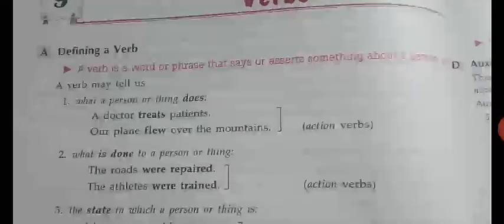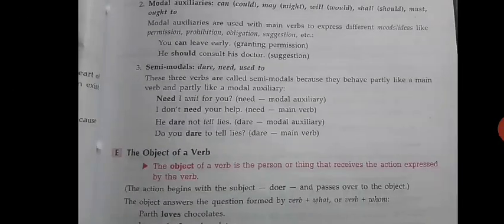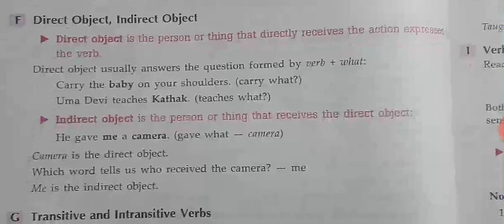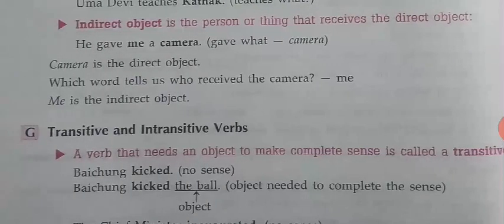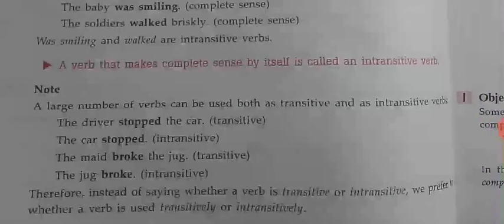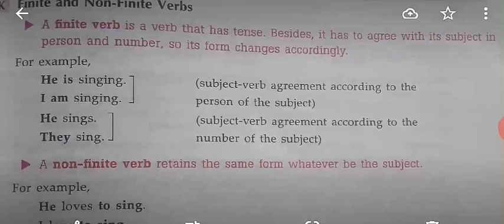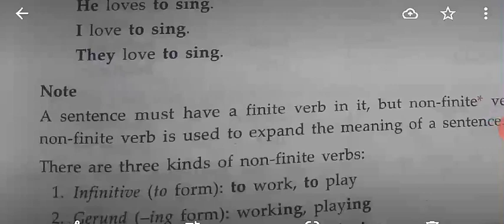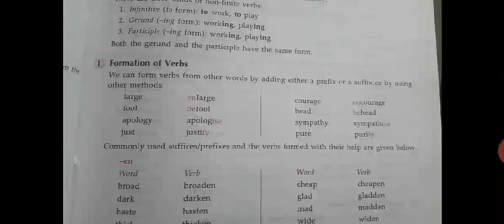Eng/ Verbs II/ By Vinita